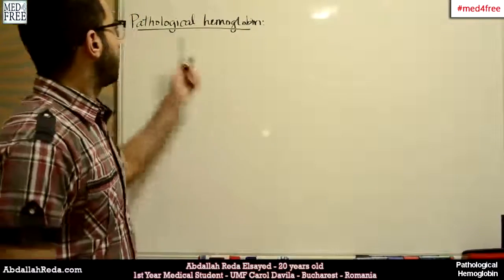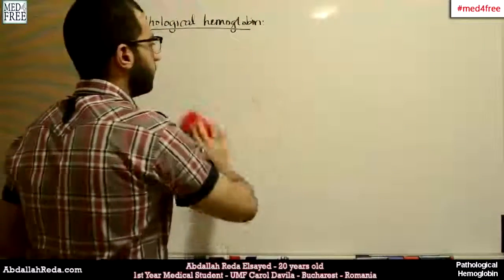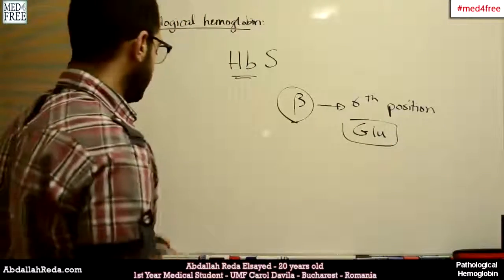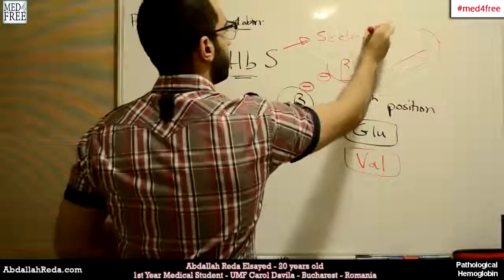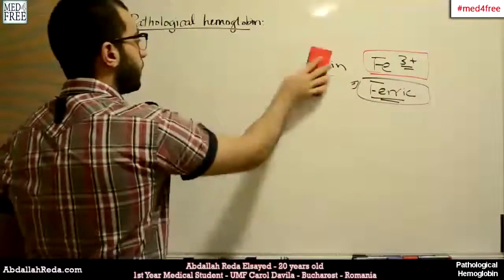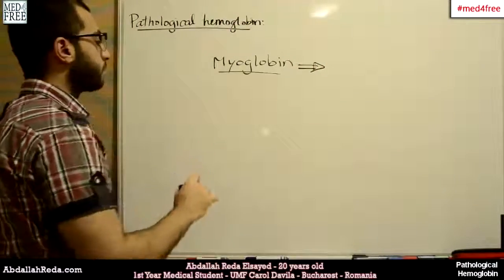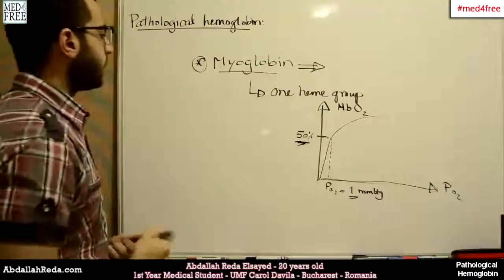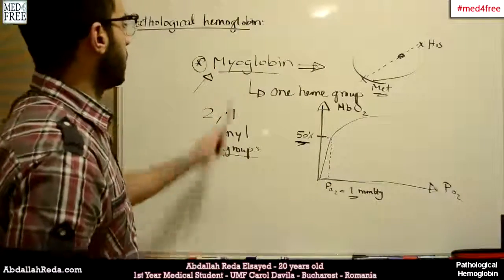Pathological hemoglobin biochemistry - عبد الله رضا MD | Rocademia روكاديميا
Youtube.com/RedaMD
Facebook.com/RedaMDarabic
Instagram.com/reda.md.ar

Facebook.com/RedaMDenglish
Instagram.com/reda.md.en

www.